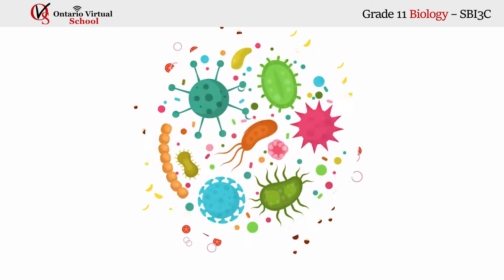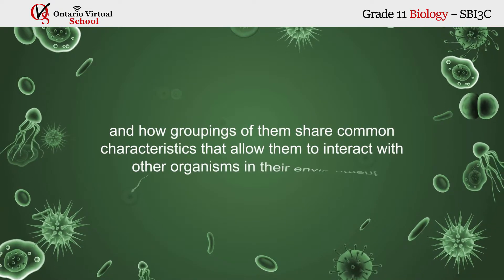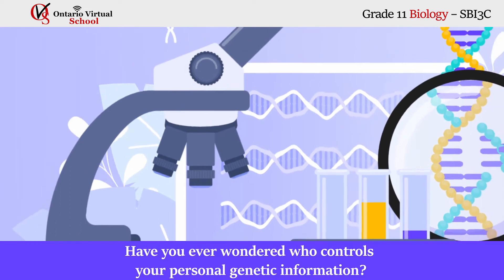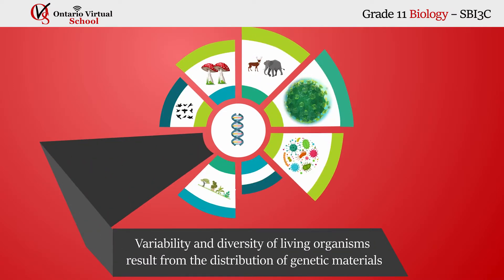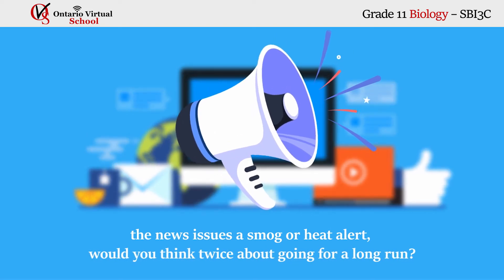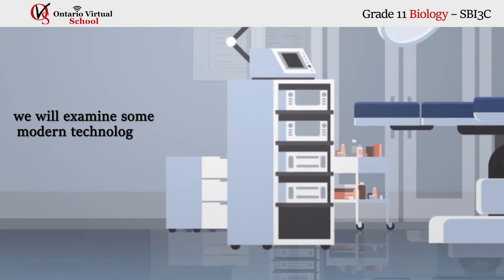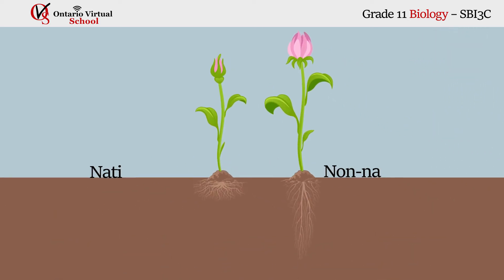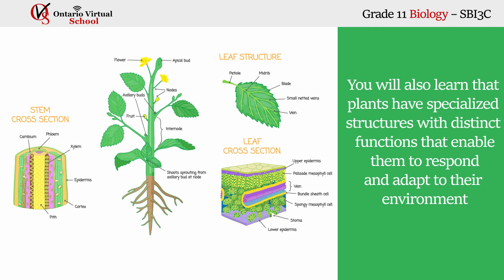Grade 11 Biology SBI3C Course Description Ontario Virtual School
Grade 11 College Biology SBI3C Online Course